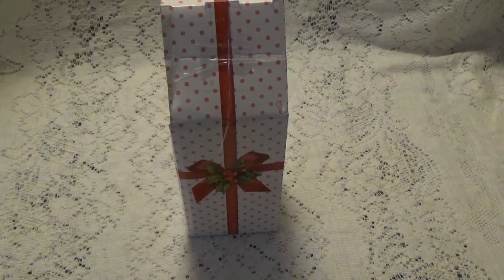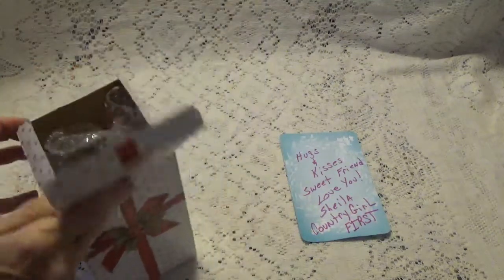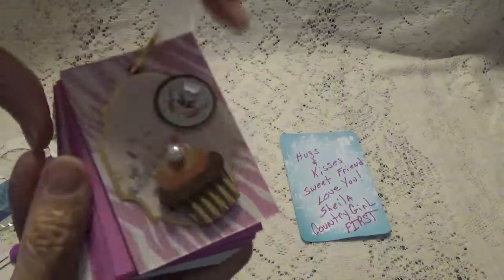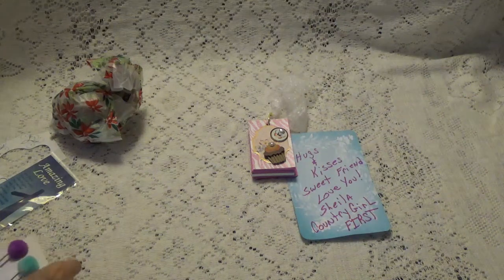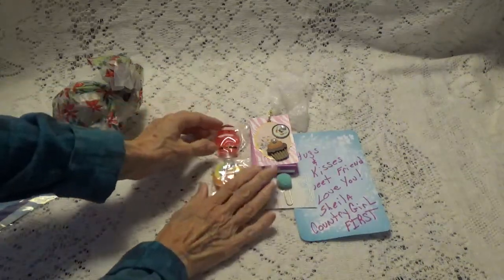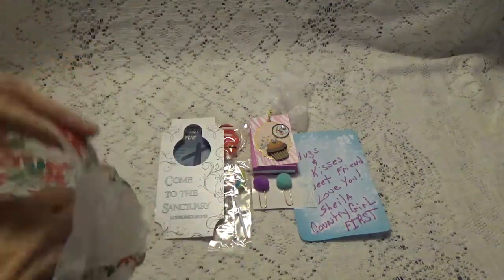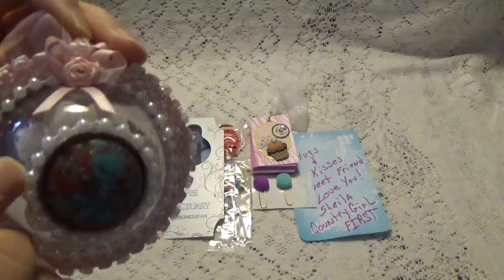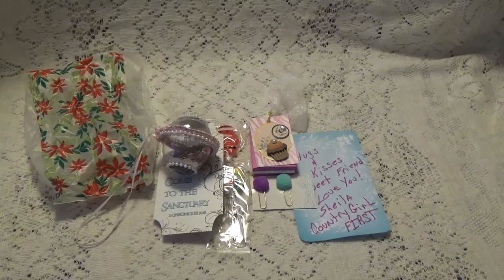Happy Mail from Country Girl First